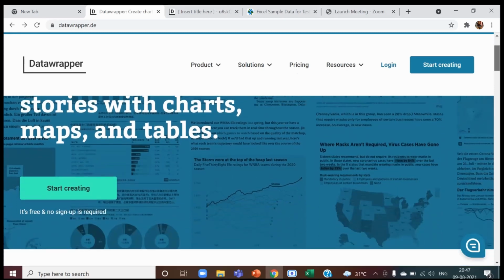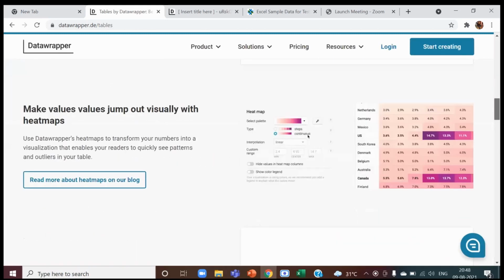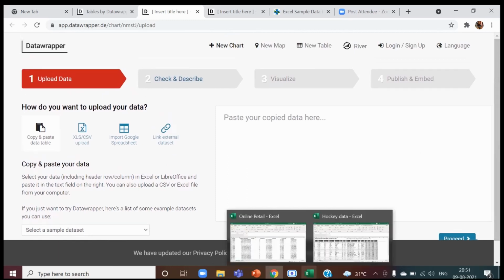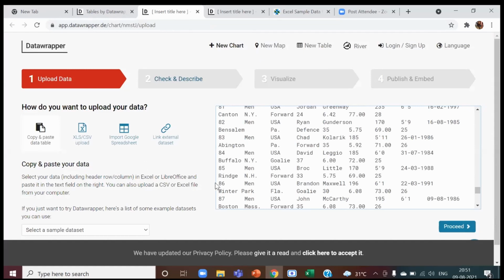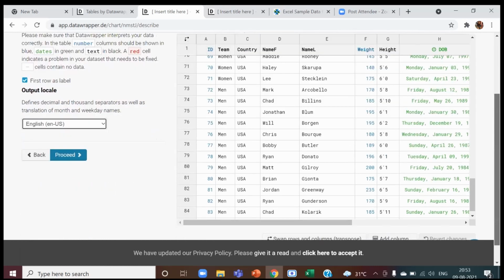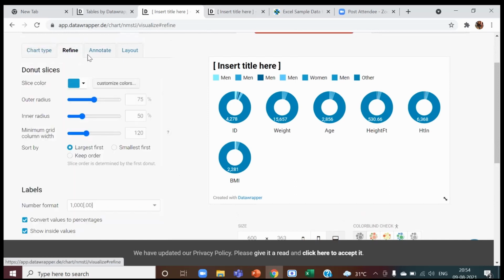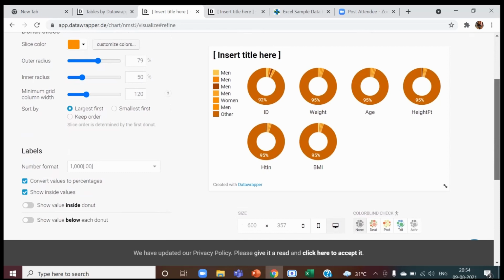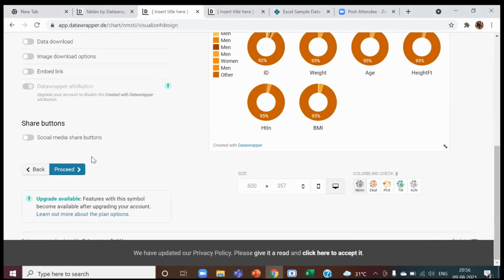Datawrapper Visualization Tool